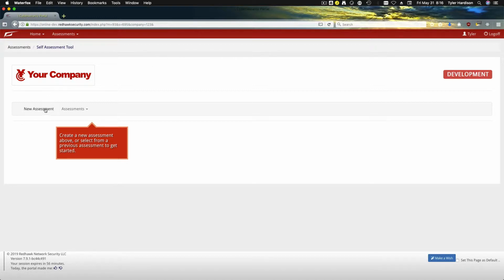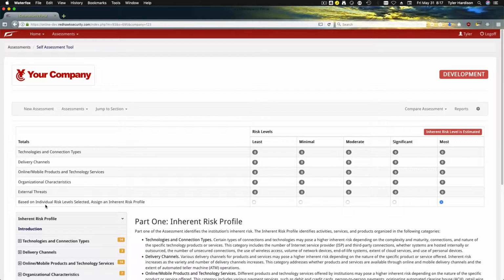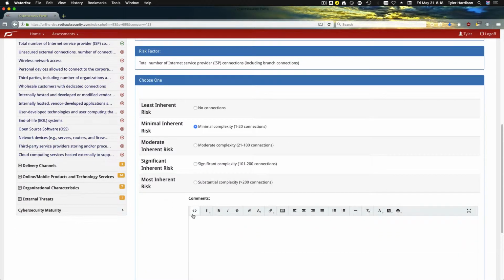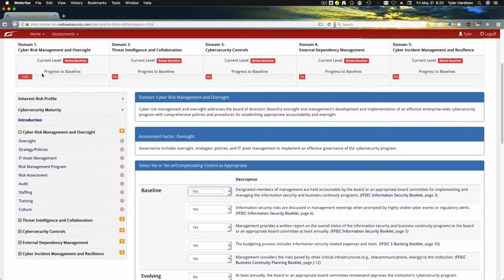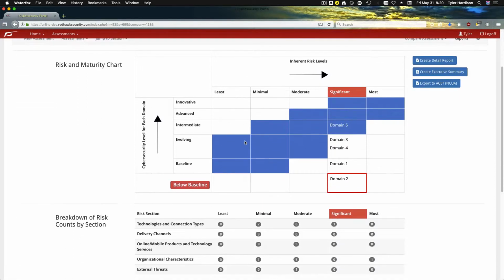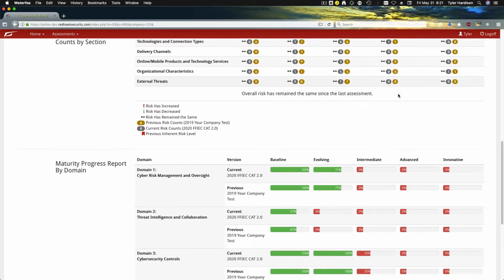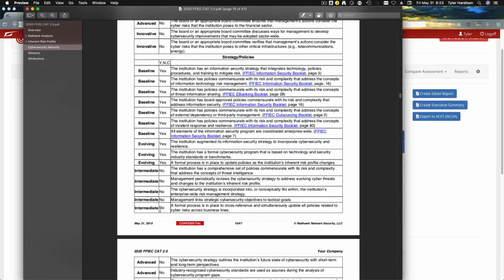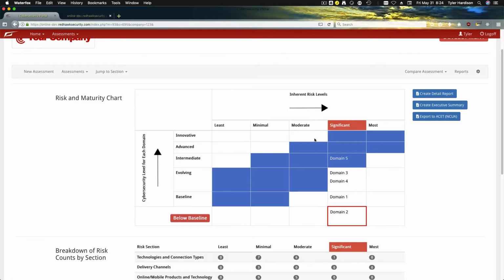Portal 7.9 - FFIEC CAT Demonstration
Redhawk Network Security introduces the FFIEC Cybersecurity Assessment Tool for the Cybersecurity Portal